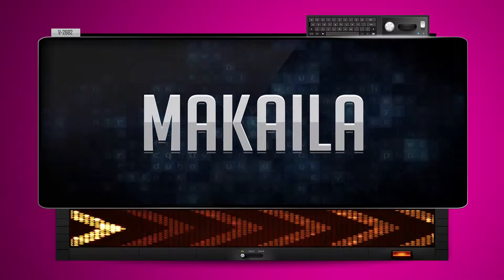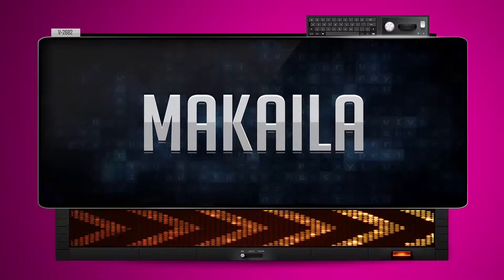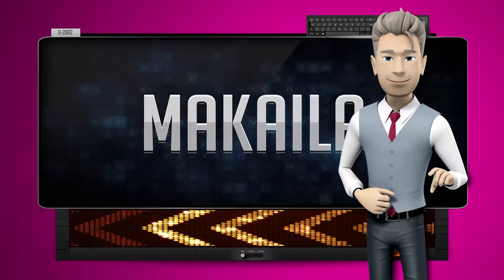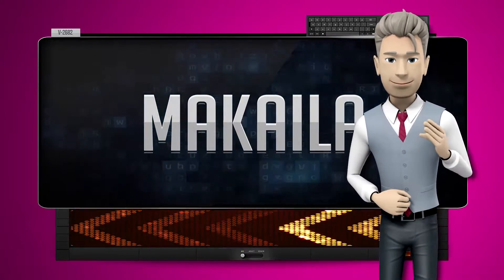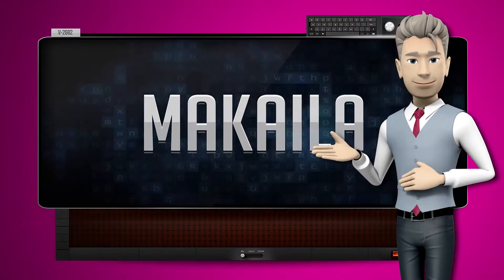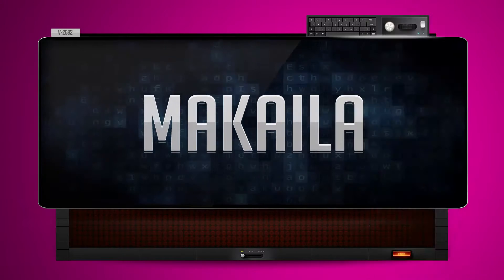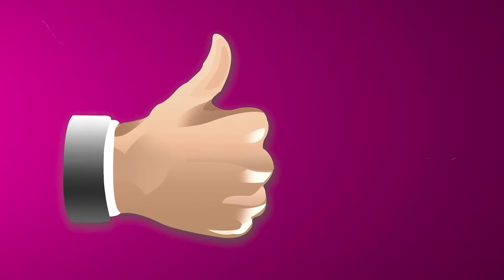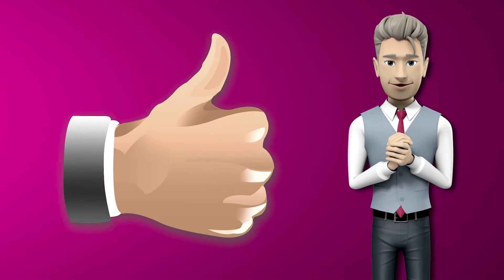MAKAILA - How to say it Backwards